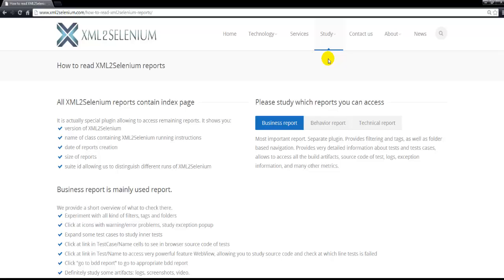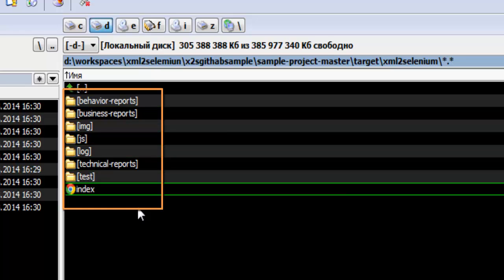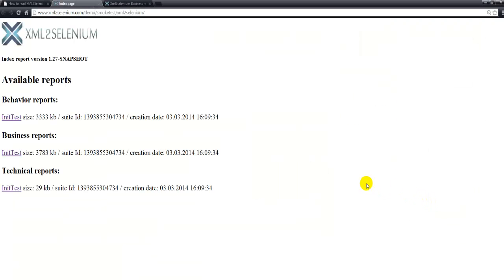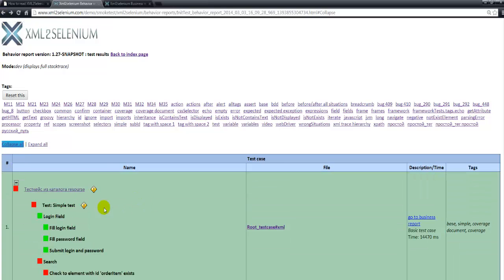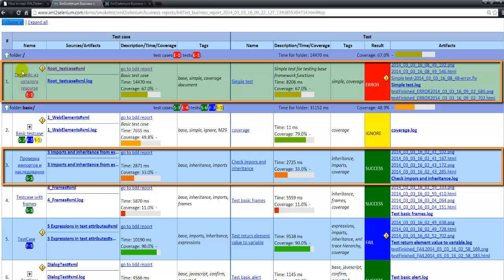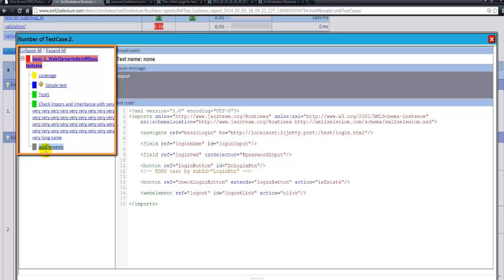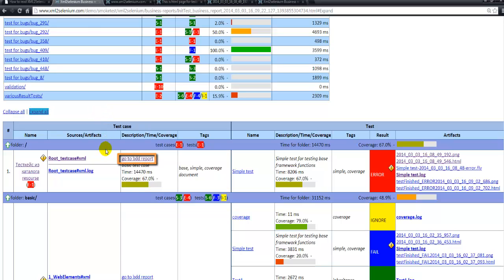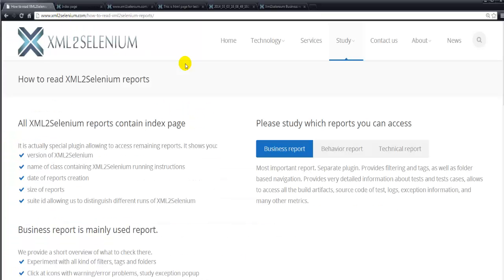3) XML2Selenium reports: types and features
Types and featers of XML2Selenium reports.

XML2Selenium - is an extensible, plug-in based platform for creation and control of the automated tests on the basis of Java technology.